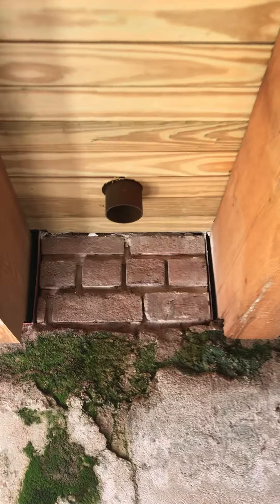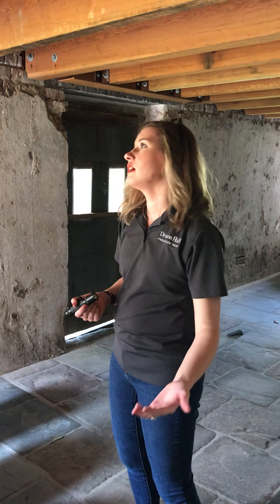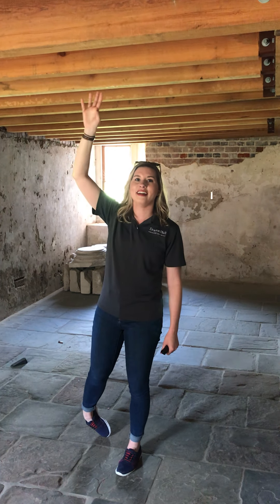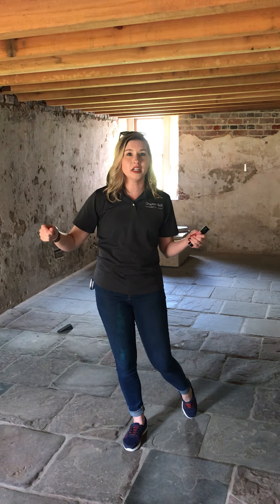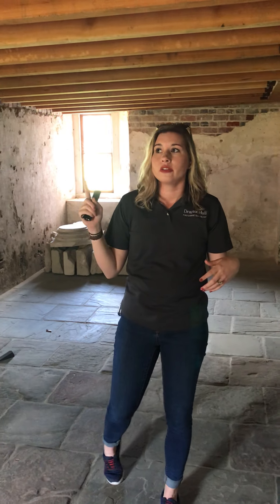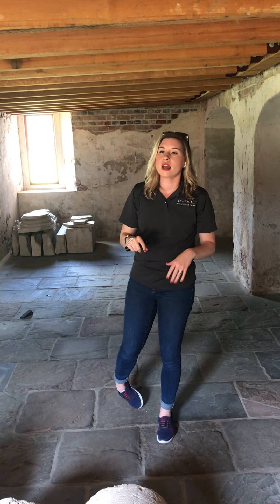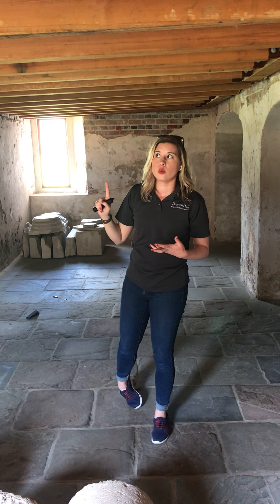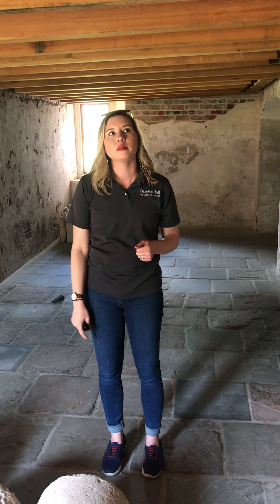What are those drains in Drayton Hall?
Curator Trish Smith explains how the drains arrived and their role in the health of Drayton Hall. From Drayton Hall in Charleston, South Carolina